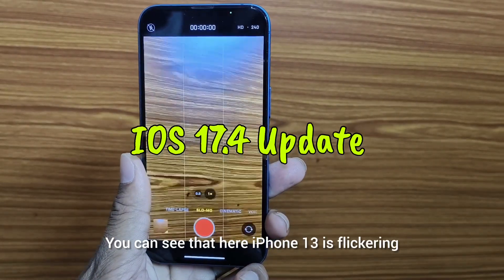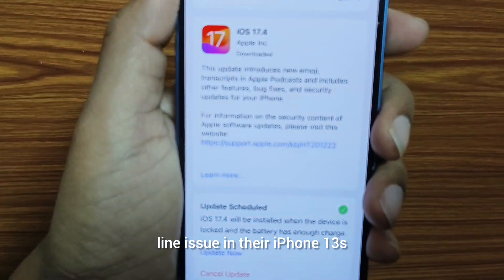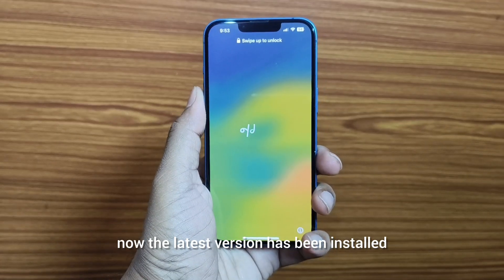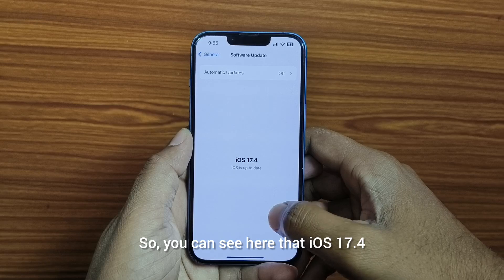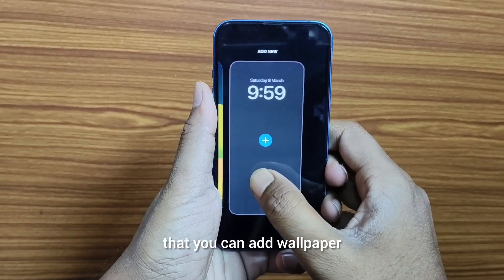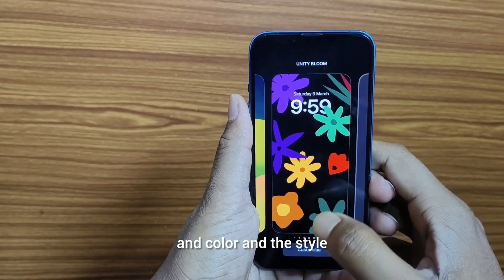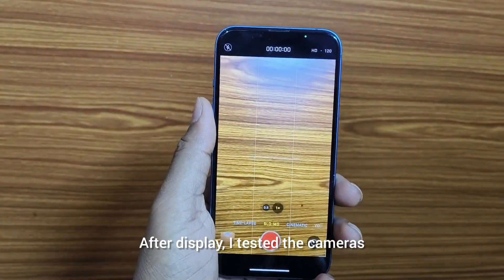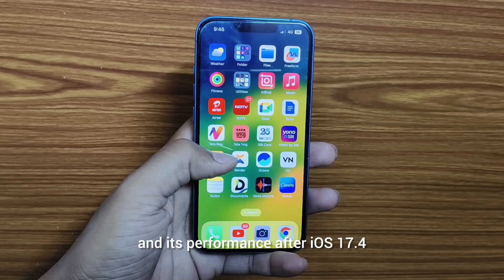IOS 17.4 update Review | IPhone 13 after ios 17.4